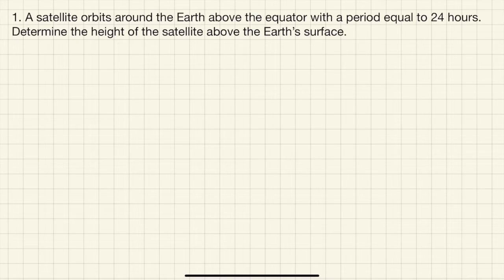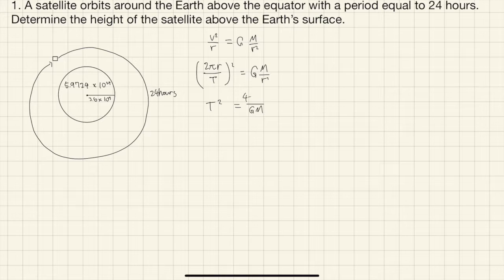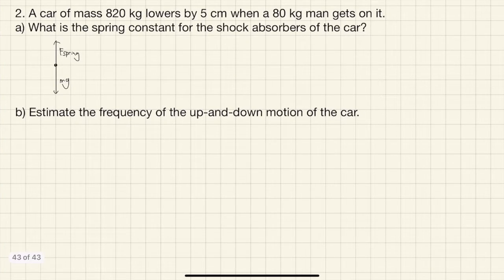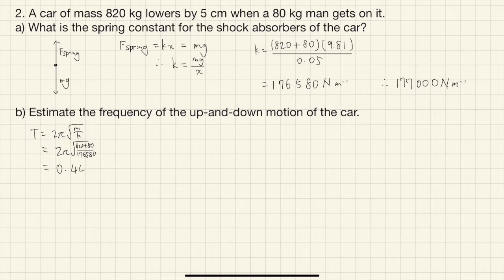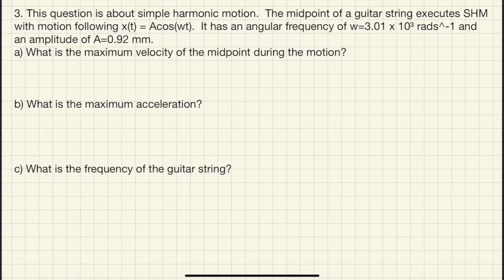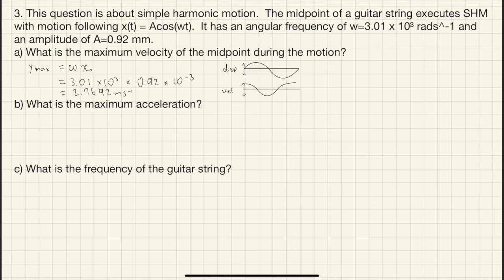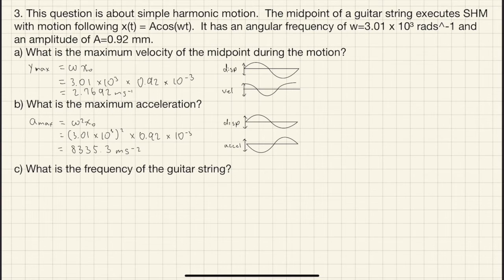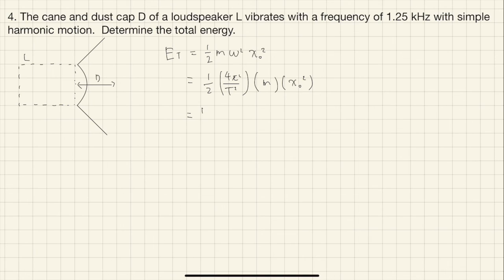Orbital Motion and Simple Harmonic Motion | IBDP Physics HL | PhysMath_Edu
This video provides explanations of example problems involving orbital motion and simple harmonic motion.

Practice this lesson by yourself if you feel that you need help grasping the concept of this topic.

Watch the next video on motion:

This channel allows students to study by themselves when they feel that they need extra help in understanding the concepts. Based on the IBDP physics IB syllabus, this channel will begin with the most basic concepts and will dig deeper to further contents.